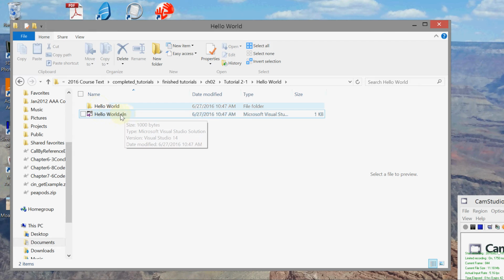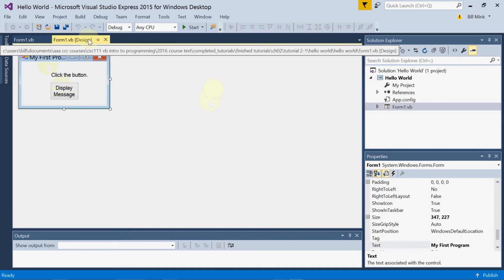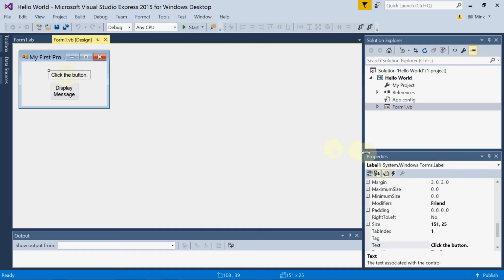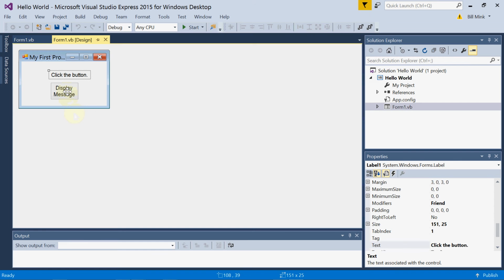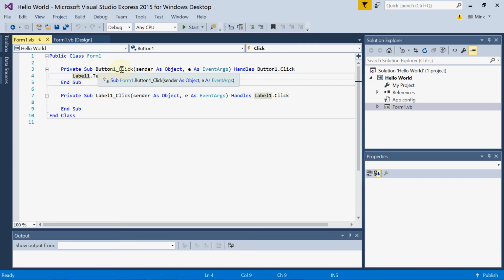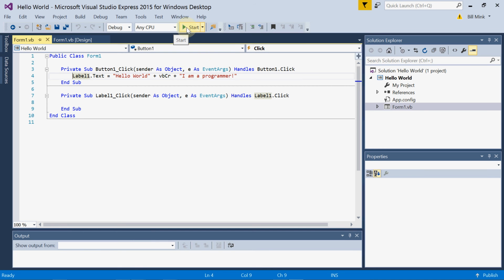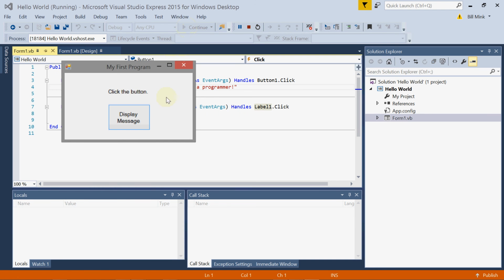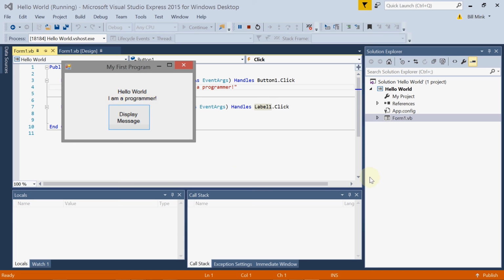Ch2 Hello World Tutorial